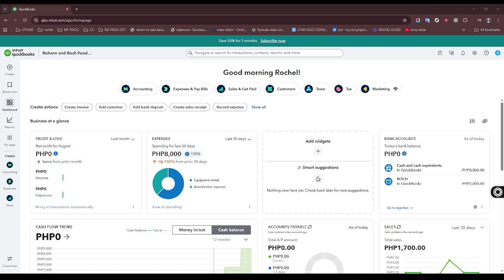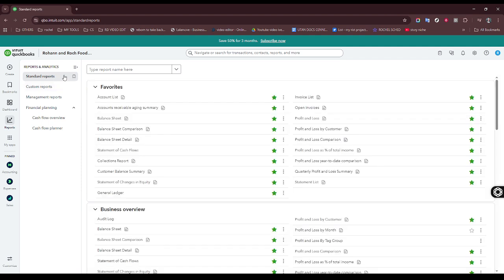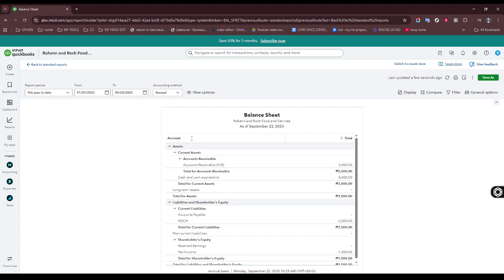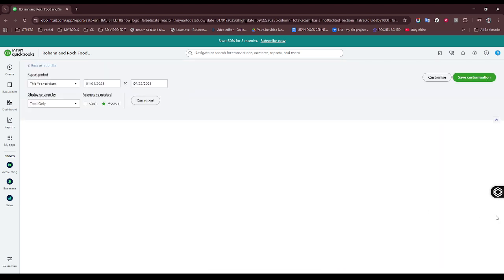How to Generate & Run a Trial Balance Report in QuickBooks Online | Step-by-Step (2025 Guide)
Need to double-check your debits and credits? In this step-by-step tutorial, you’ll learn how to generate and run a Trial Balance report in QuickBooks Online. This report is essential for ensuring your books are balanced and ready for accurate financial reporting.

In this video, you’ll discover:
✅ Where to find the Trial Balance report in QuickBooks Online
✅ How to customize date ranges for monthly, quarterly, or yearly reporting
✅ What the Trial Balance report shows and why it’s important
✅ Best practices for reviewing and using the report for accounting accuracy

This guide is perfect for small business owners, accountants, and bookkeepers who want clear financial records and error-free reporting.